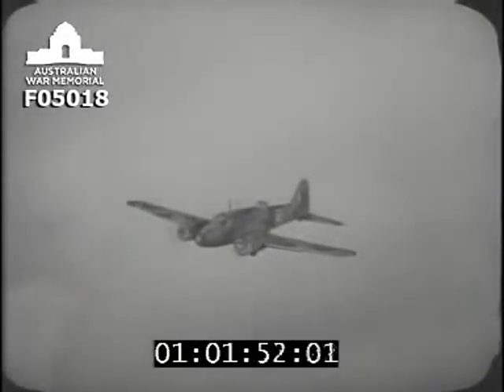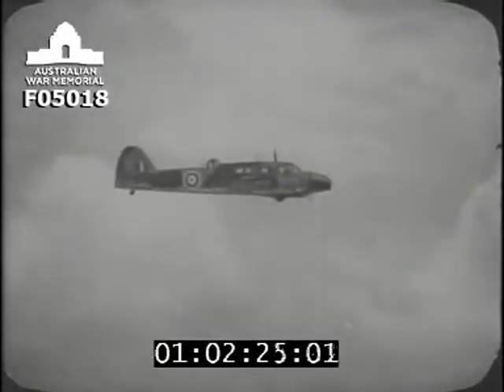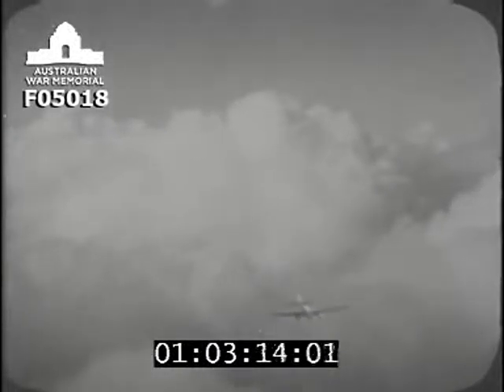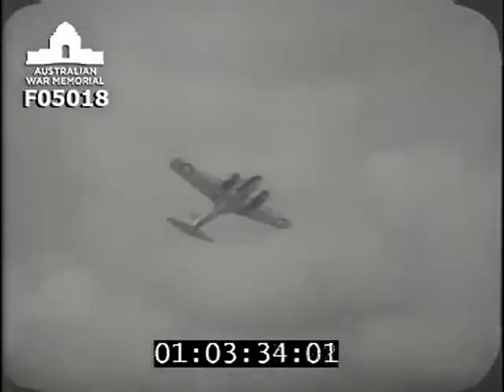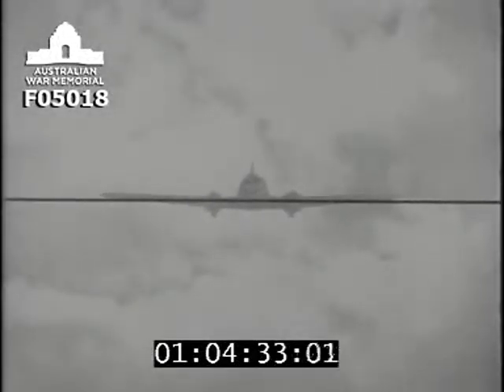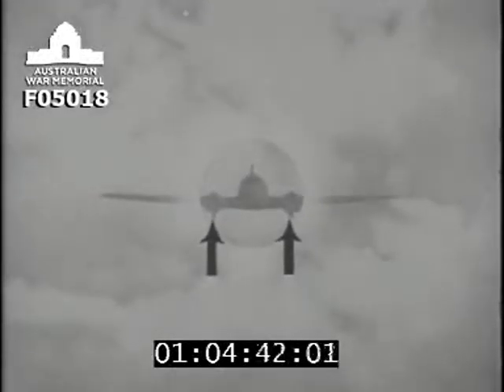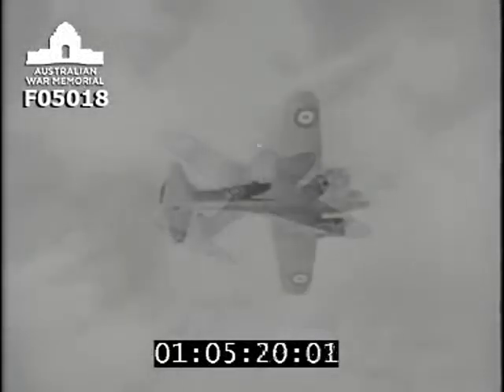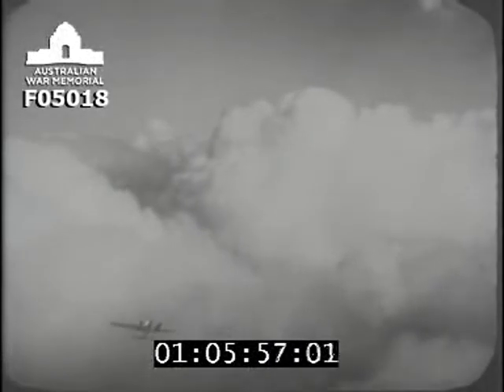Anson I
A British military training film on aircraft recognition produced by Analysis Films Ltd. This film shows the identification features of the Avro Anson I an advanced training monoplane.